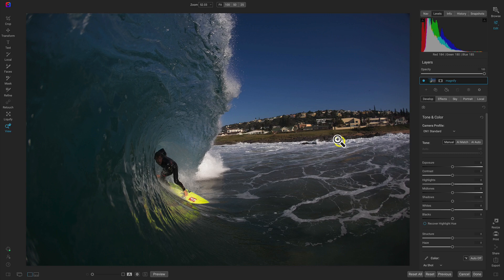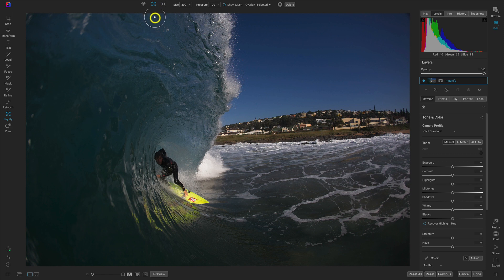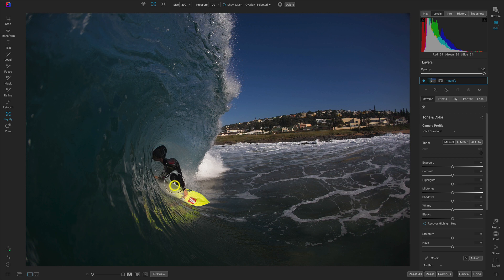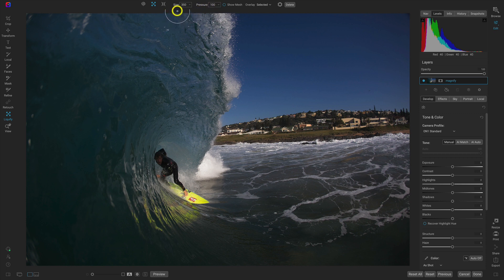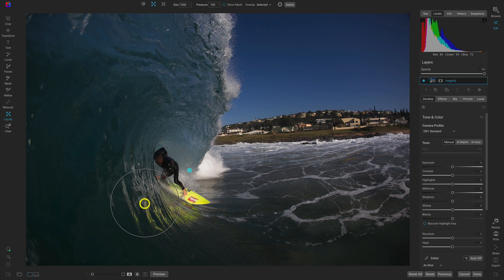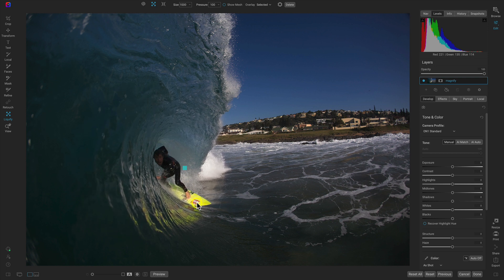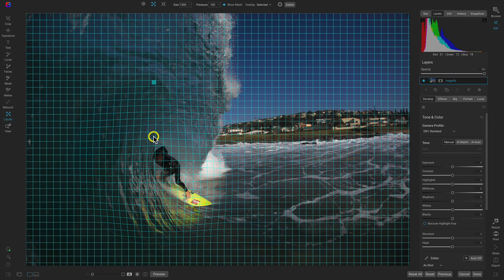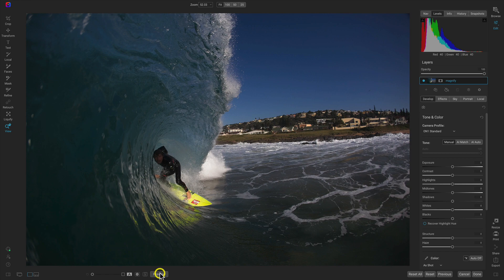How to use the Liquify Bloat Tool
Here is a quick tutorial on how to use the Liquify/Bloat tool in ON1 Photo RAW 2022.1. Each of the adjustments made with the Liquify tool is non-destructive. The Bloat tool works to “enlarge” the area under the cursor; you can click and hold the mouse button (or click it multiple times) to increase the effect until it reaches the maximum limit of pressure.